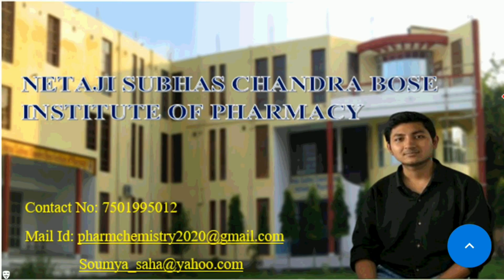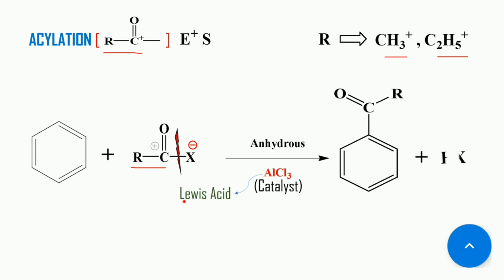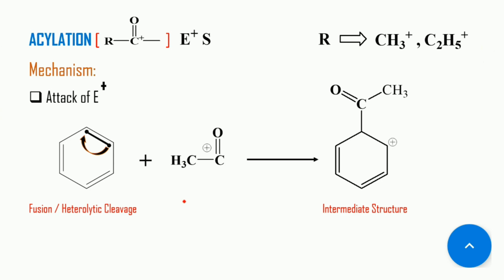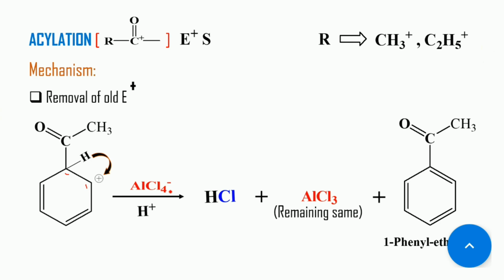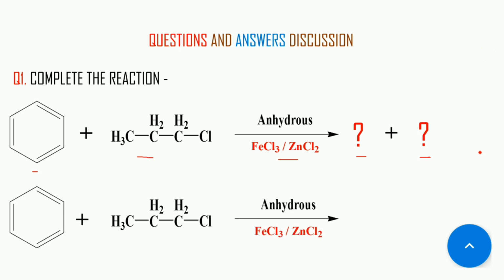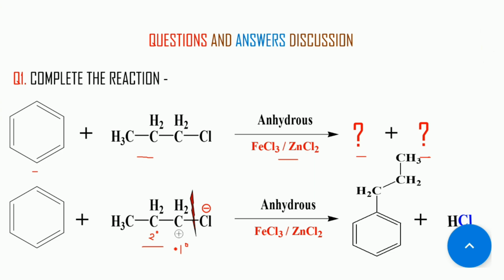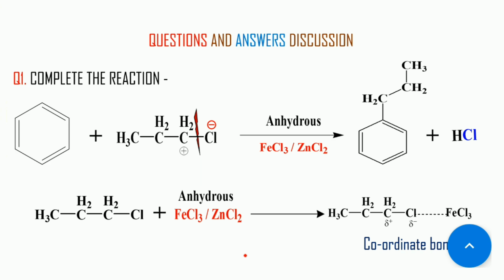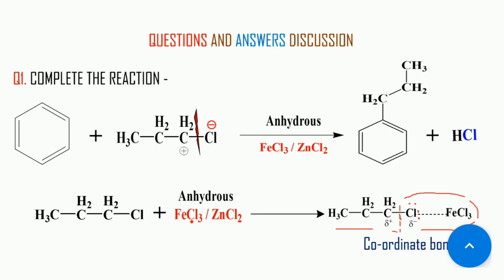#10: FRIEDEL— CRAFTS ACYLATION OF BENZENE — EASY MECHANISM & APPLICATIONS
The Friedel-Crafts Acylation is a classic organic reaction used to introduce an acyl group (RCO-) onto an aromatic ring like benzene. It’s a key method for synthesizing aromatic ketones, which are important intermediates in organic chemistry.

Mechanism (Easy Breakdown) —
Formation of the Acyl Cation: A Lewis acid catalyst (like AlCl₃) reacts with an acyl chloride (RCOCl) to generate a highly reactive acyl cation (RCO⁺).
Electrophilic Attack: The benzene ring, rich in electrons, attacks the acyl cation, forming a carbocation intermediate.

Deprotonation: A base (often the chloride ion from AlCl₄⁻) removes a proton from the intermediate, restoring aromaticity and yielding the final product—an aromatic ketone.

Applications —
Synthesis of Ketones: Used to prepare aryl ketones, which are building blocks for pharmaceuticals, dyes, and fragrances.

Intermediate in Organic Synthesis: Acylated benzene derivatives can undergo further reactions like reduction or alkylation.

Industrial Uses: Applied in the production of polymers, agrochemicals, and fine chemicals.